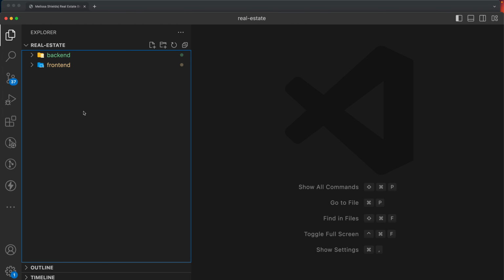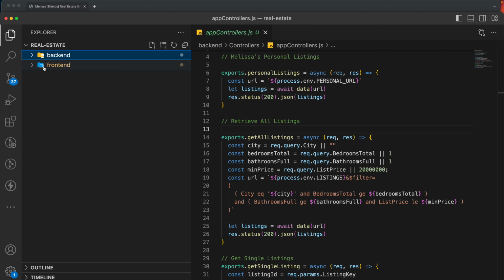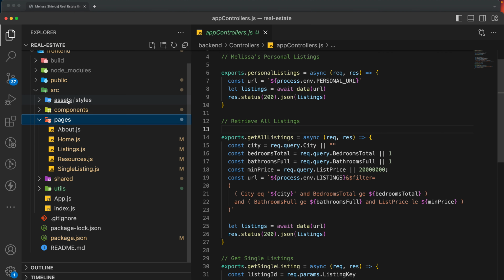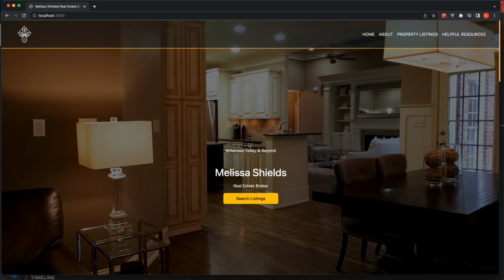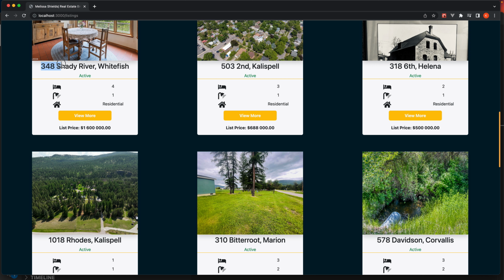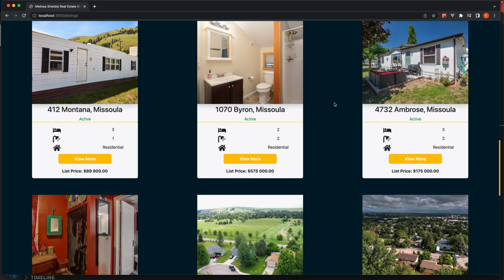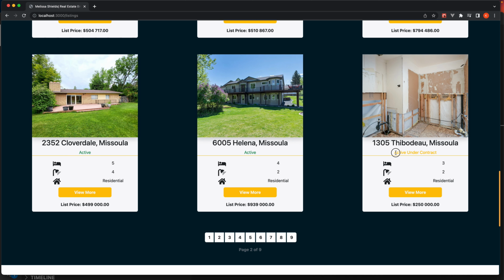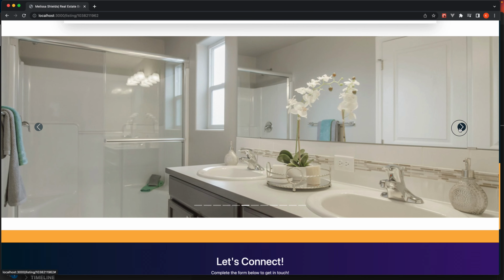Nucamp Student Portfolio Project | Real Estate App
Kwanele Khumalo | Front End Web + Mobile Development